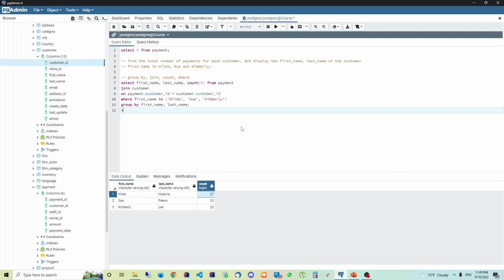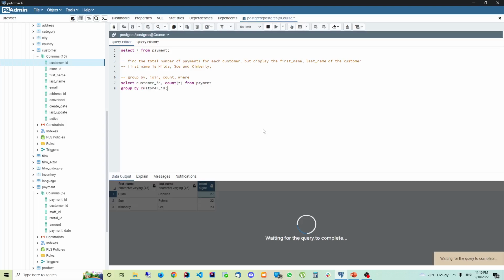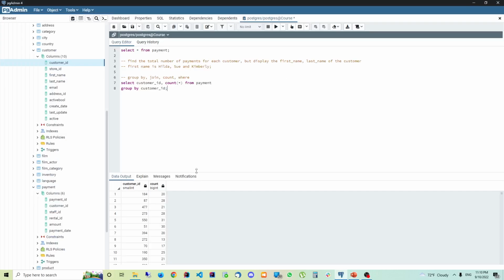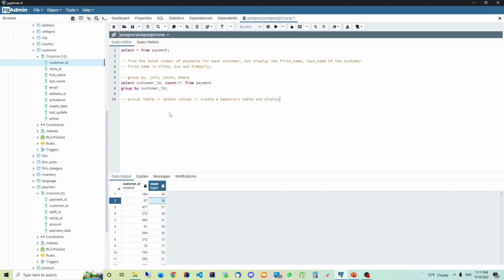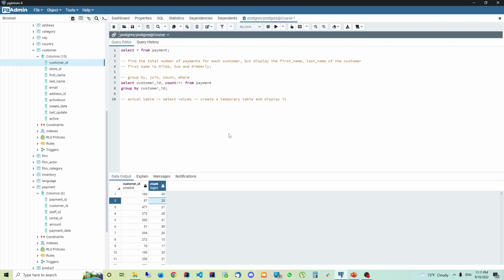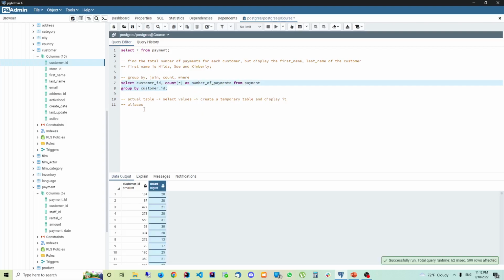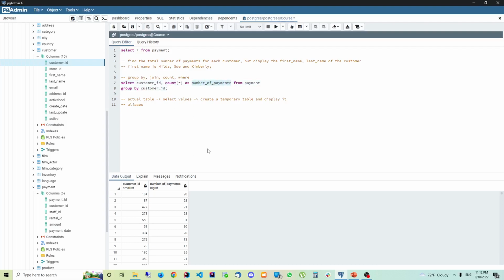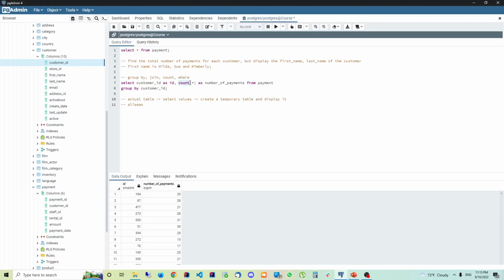POSTGRESQL Tutorial for beginners - Aliases